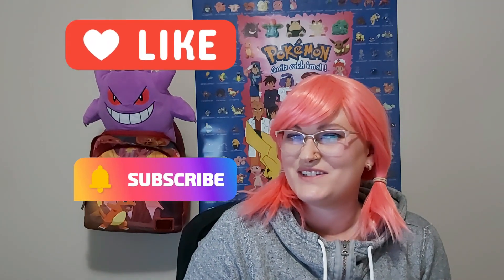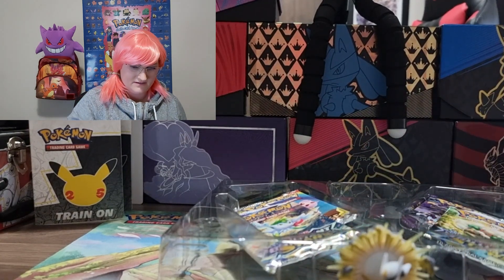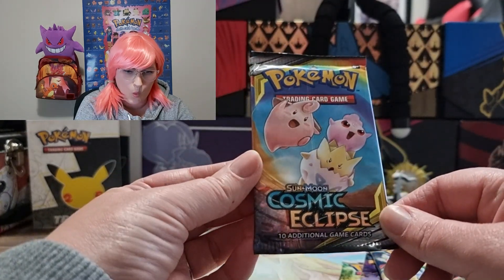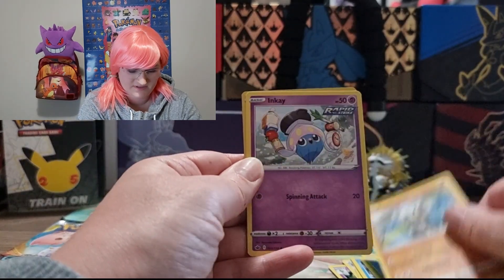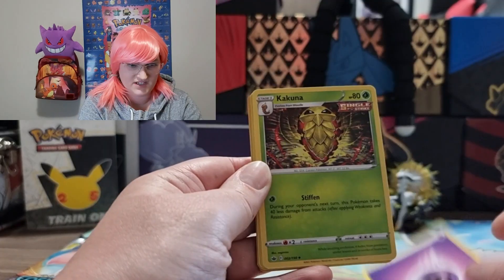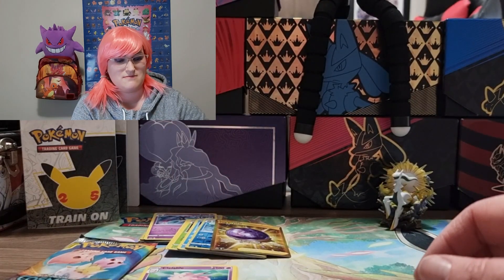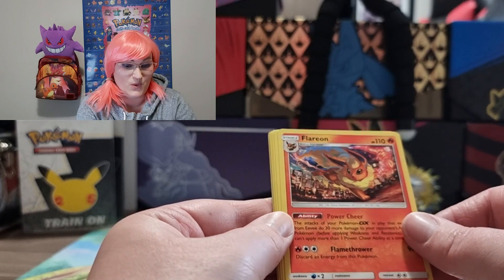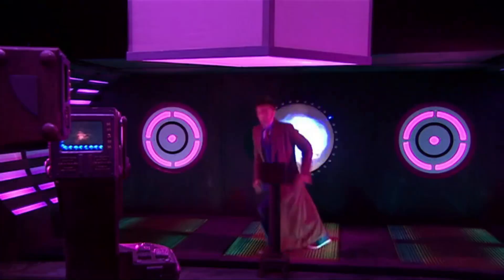Arceus Figure Collection Box Plus Bonus Packs! Which pull rates are better?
Adding another figure to our shelf with this opening, watch for the Full Art!!